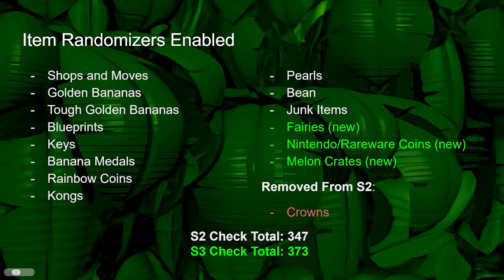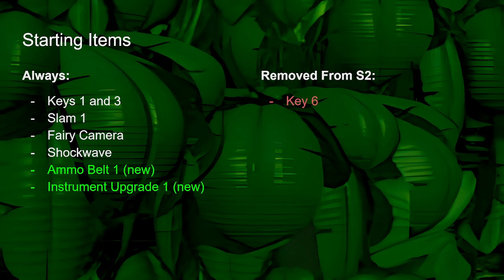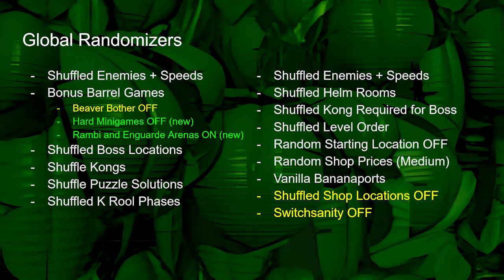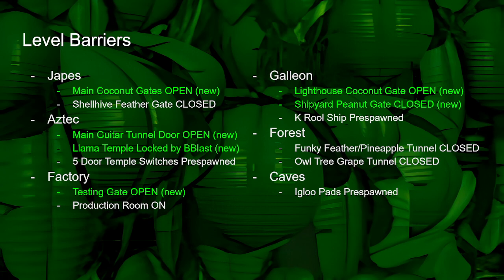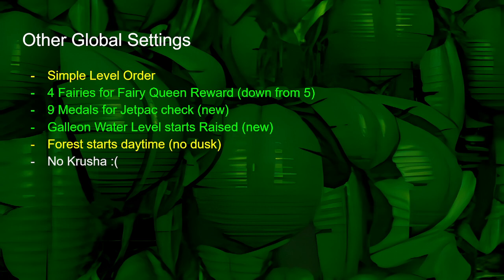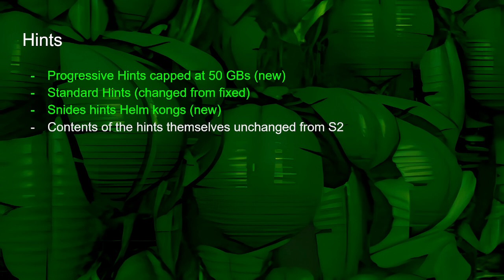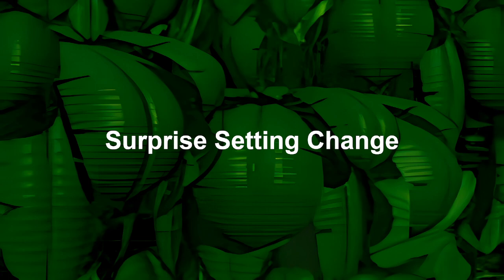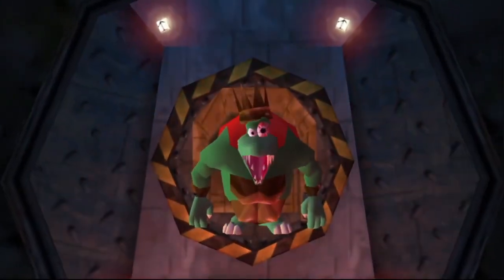DK64 Randomizer | Season 3 Standard Racing Settings Reveal!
on 05/01/2024